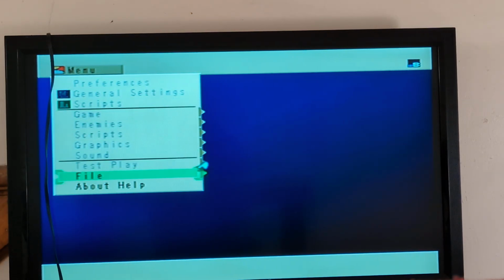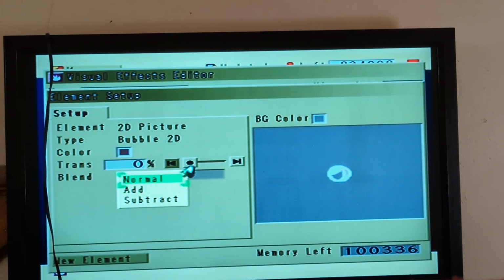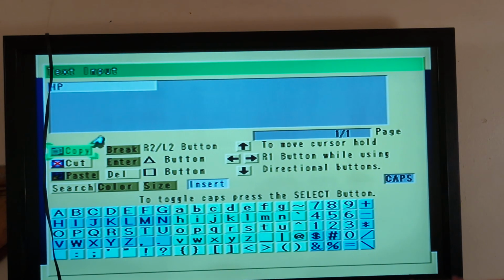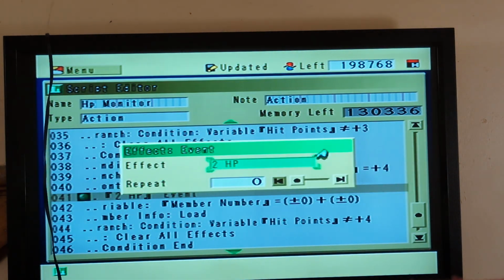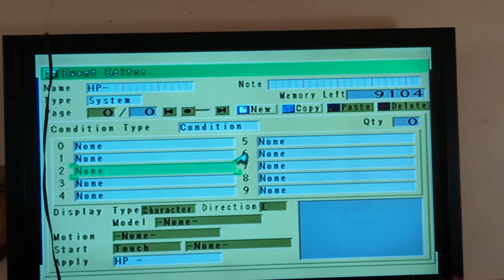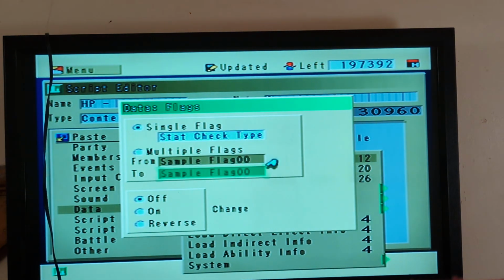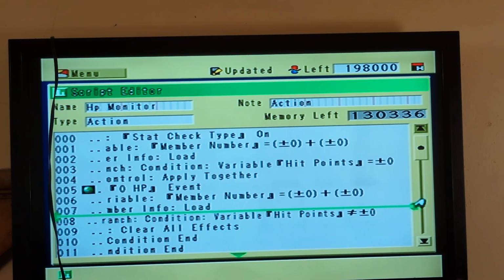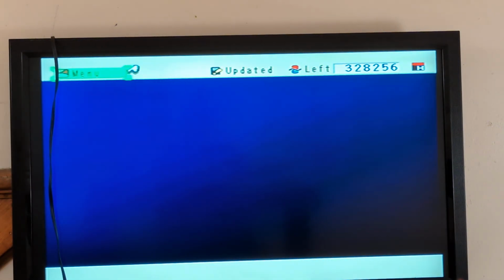RPG maker 2 for PS2 heart monitor tutorial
Heart / hp display tutorial for RPG maker 2 for PS2